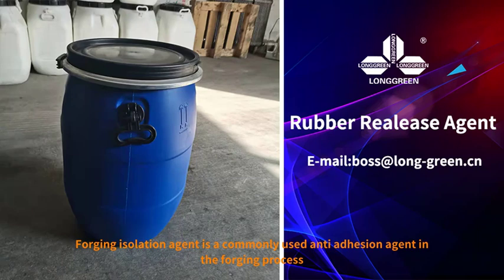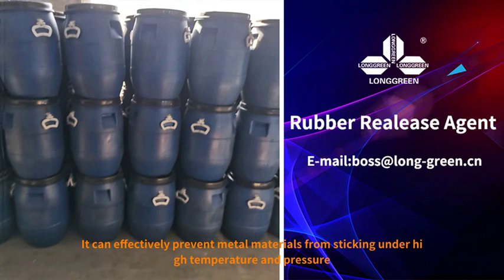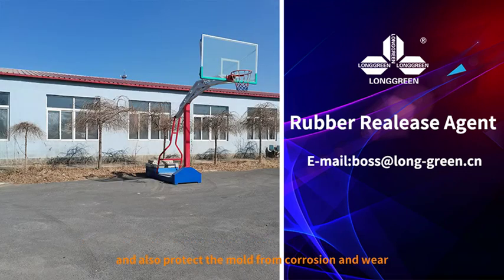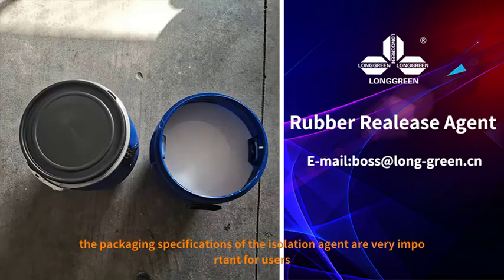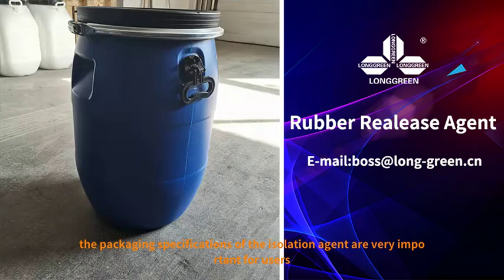Forging spacer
Forging isolation agent is a commonly used anti adhesion agent in the forging process, It can effectively prevent metal materials from sticking under high temperature and pressure, and also protect the mold from corrosion and wear, Therefore, the packaging specifications of the isolation agent are very important for users, If you have any questions, you can search for longgreen and contact us